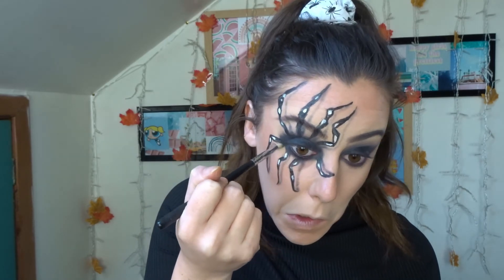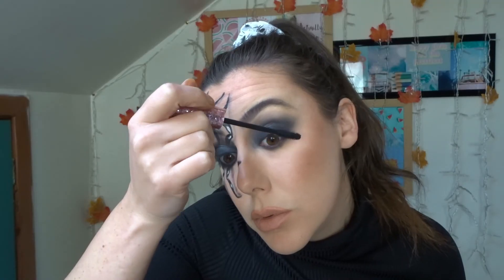creepy spider Halloween makeup tutorial | Nicola Savage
Hey everyone welcome back to another spooky season video. Today I'm showing you how to create this creepy spider Halloween makeup look.
If you did like this one, then don't forget to give it a big thumbs up, and subscribe to my channel, I post new videos every Monday and Friday, and if you want to see anymore Halloween makeup looks then follow me on Instagram @nicolasavage22

songs: mystery and you & me